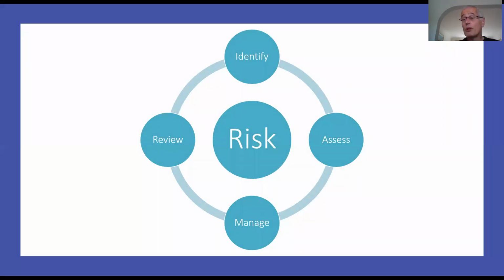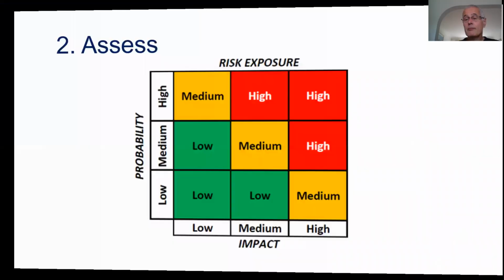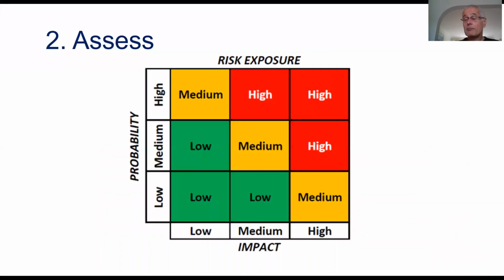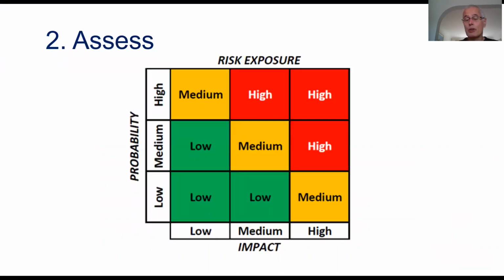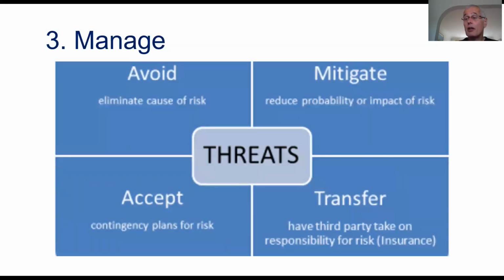4 Steps To Managing Charity Risk Effectively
Charity risk assessment and management - what risk is and how to manage it effectively, using a simple 4 step process.  Complete the free Charity Excellence risk questionnaire to assess risk management within your charity and get access to far more risk resources and help for charities.